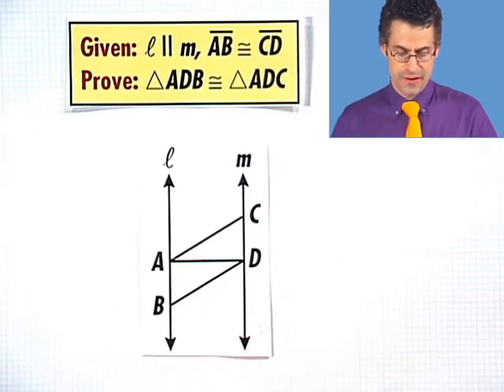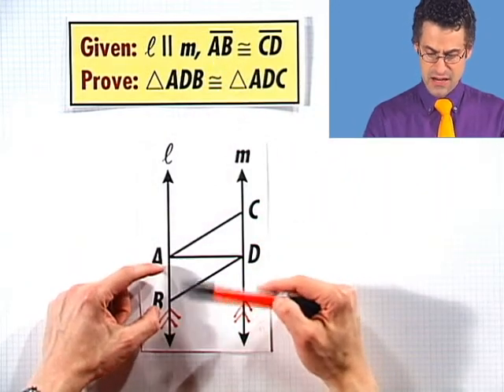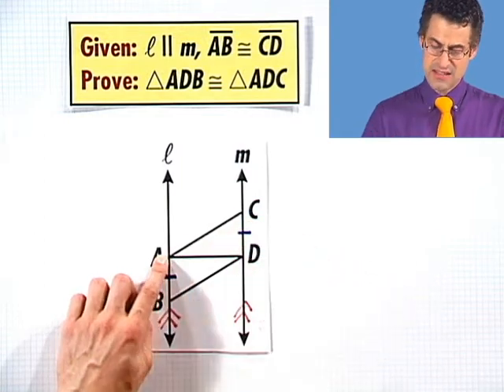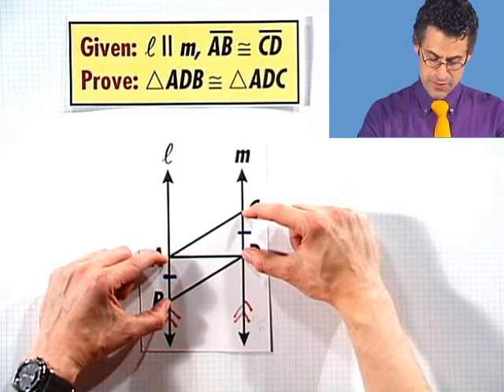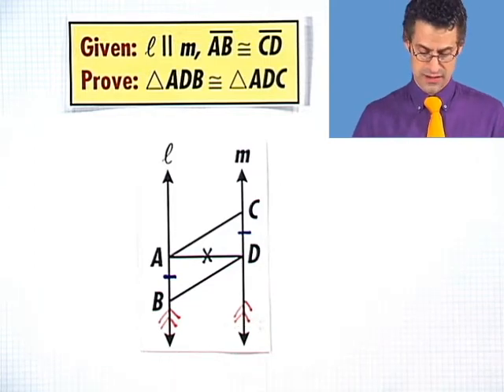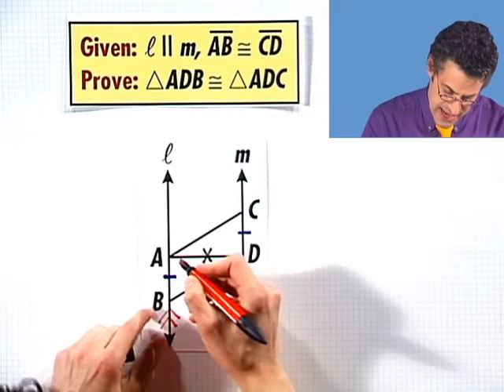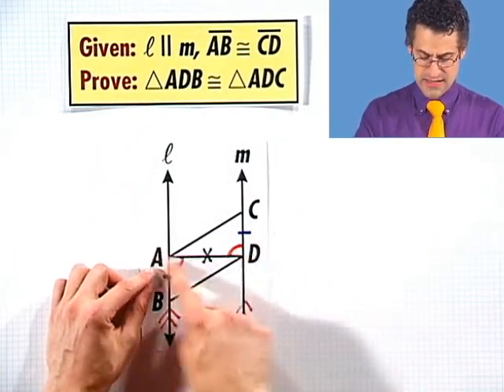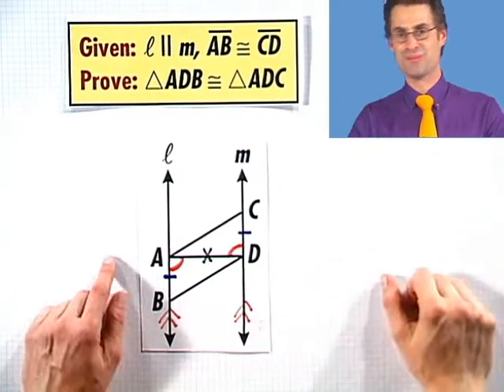Proving Triangle Congruent using SAS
There are some really powerful ways of showing that two triangles are congruent. Watch as professor and mathematician Edward Burger proves two triangles are congruent by using side-angle-side (SAS) congruence. This video is from Thinkwell's award-winning Geometry course. for more videos like this one along with exercises, worksheets, quizzes, notes, and more!